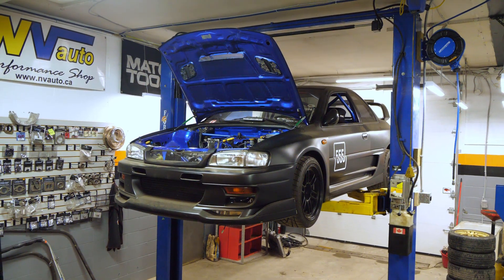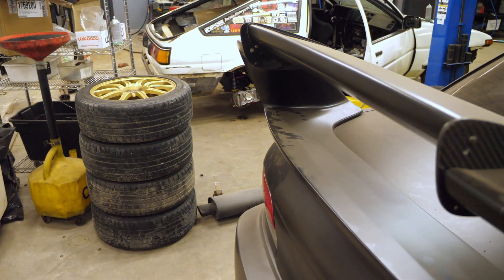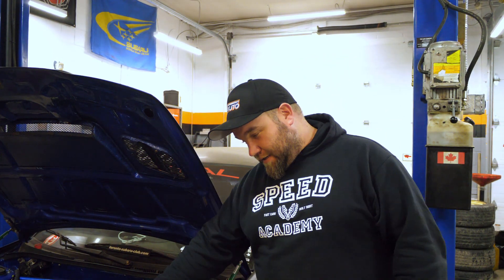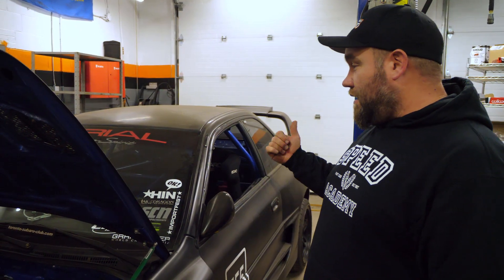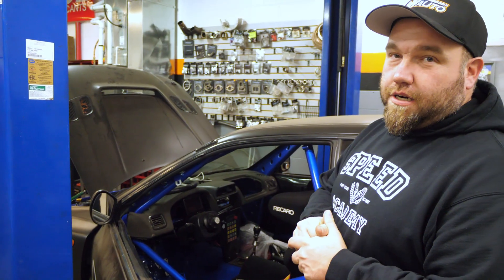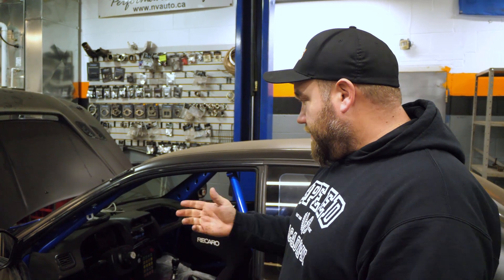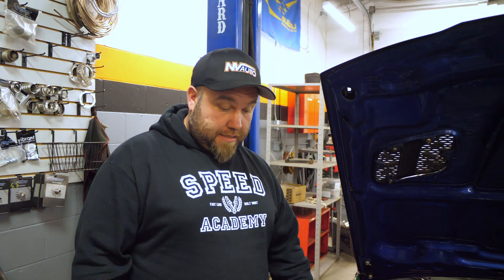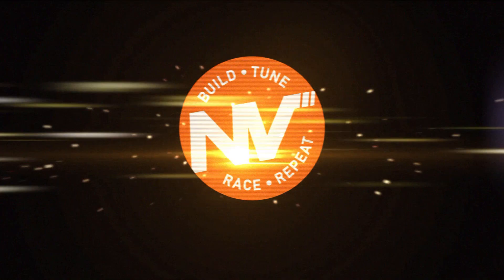Super Rare Trial Widebody Impreza Coupe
We show you around one of the rarest Subarus in North America a Trial Widebody Impreza Coupe. This car has come to NV Auto to finish the build and get it back out on the roads and the track.